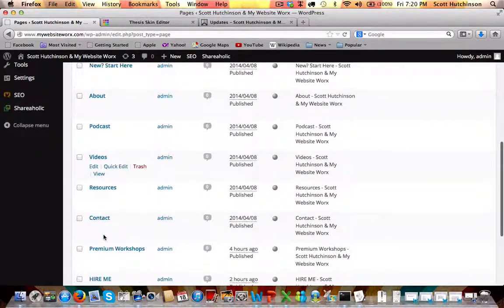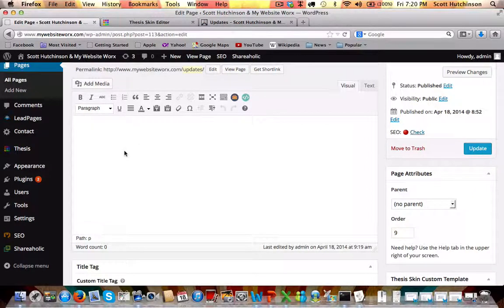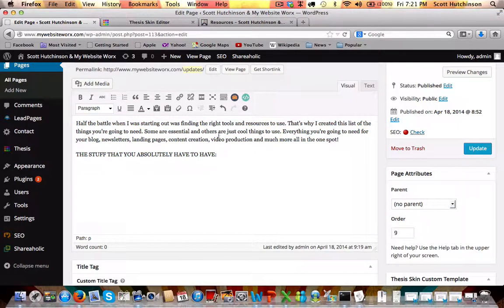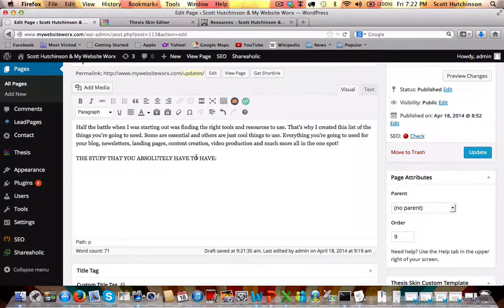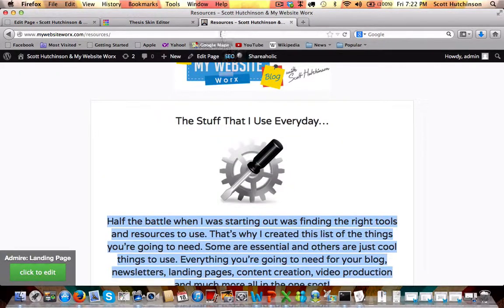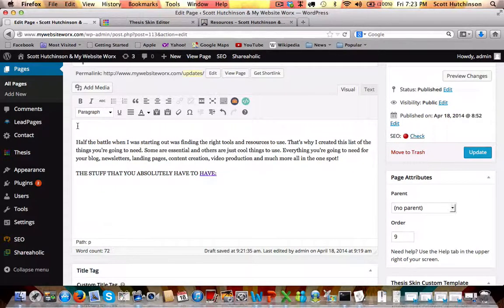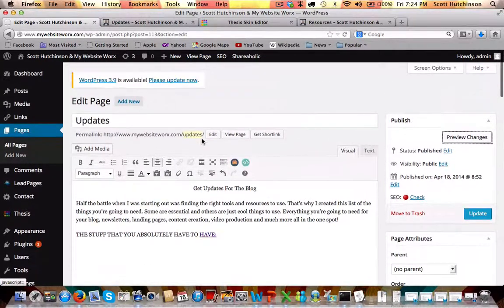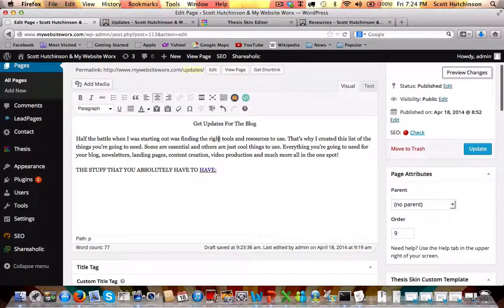How To Build Your Own Blog Tutorial 16: Adding Content To Pages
How To Start, Run And Build Your Very Own Blog. The Complete
The Step-By-Step Guide For Personal Trainers, Coaches, Fitness Models & Athletes.